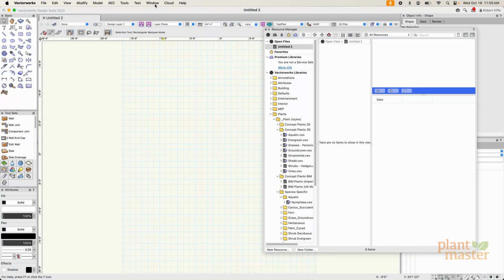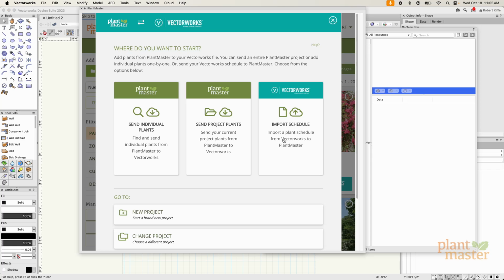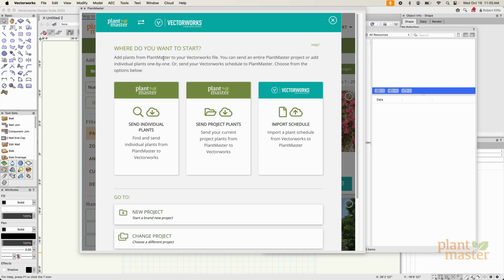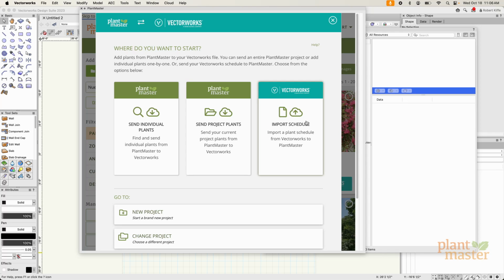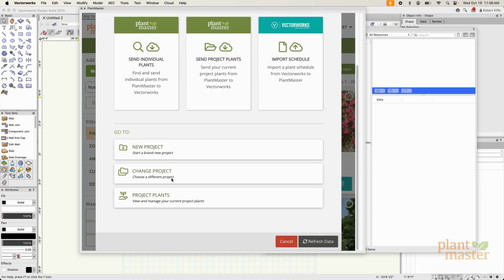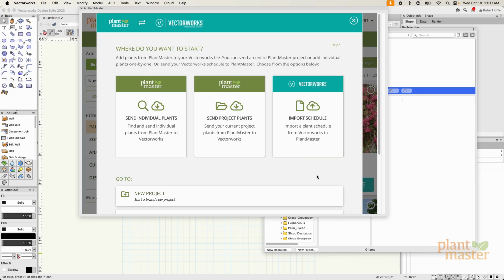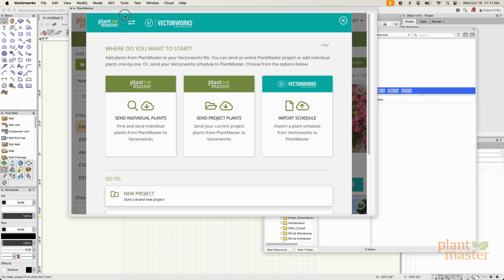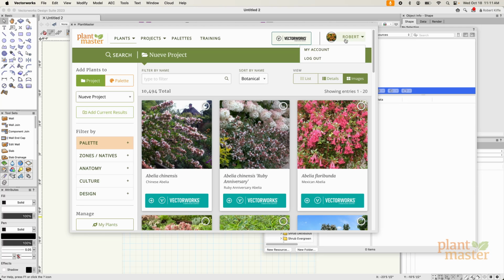How to use the PlantMaster plugin.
Once you’ve installed the PlantMaster plugin, learn how use the plugin inside of Vectorworks.
This video includes step-by-step instructions on how to locate the PlantMaster plugin in your palettes menu and an overview of all the ways you can share plants and plant information between the two programs – including sharing individual plants and entire projects from PlantMaster to Vectorworks and sending your plant schedule from Vectorworks to PlantMaster.

PlantMaster + Vectorworks Training